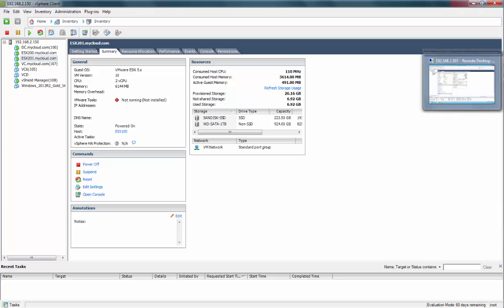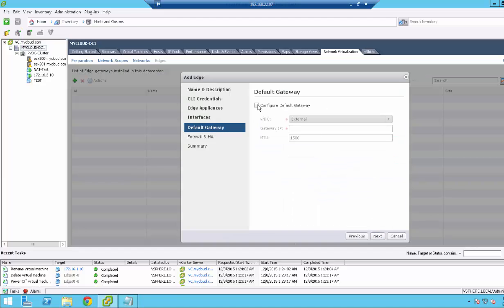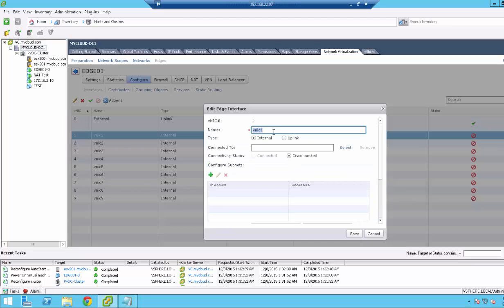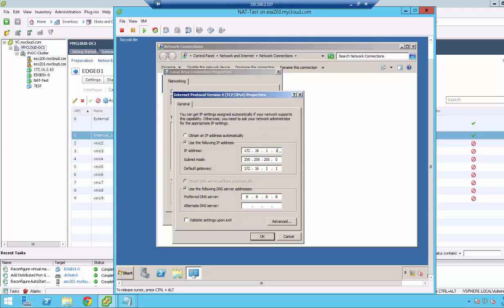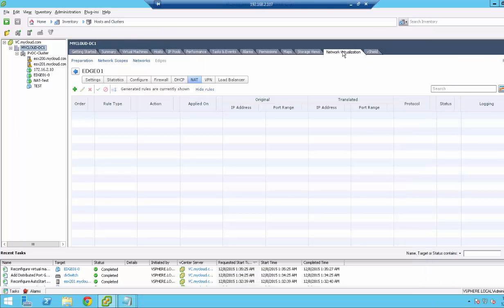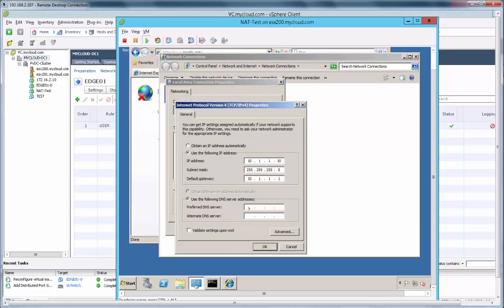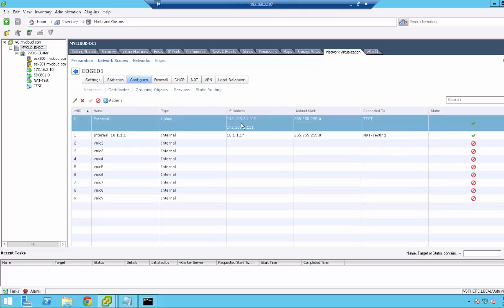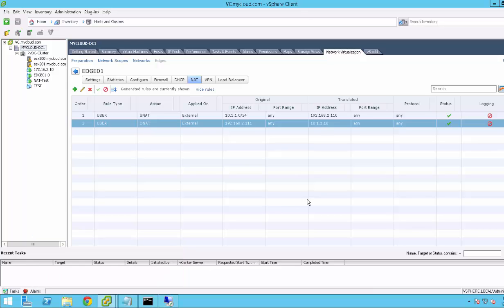VMware vSheild5.5 NAT Turtorial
This video provides steps to configure SNAT and DNAT on VMware vSheild.

We provide real time online training for Storage SAN (EMC/NetApp/HP 3PAR),VMware vSphere,VMware vCloud,VMware SRM, Veritas NetBackup.